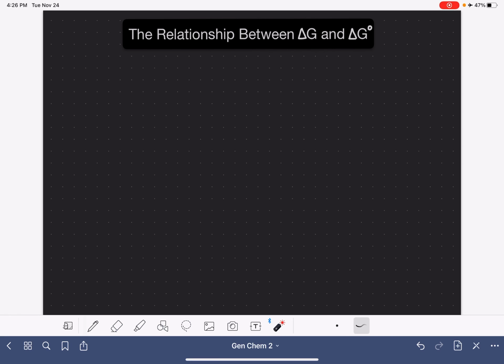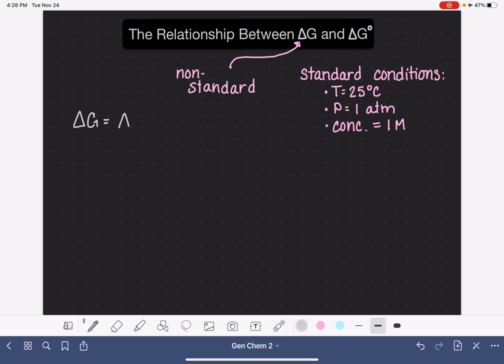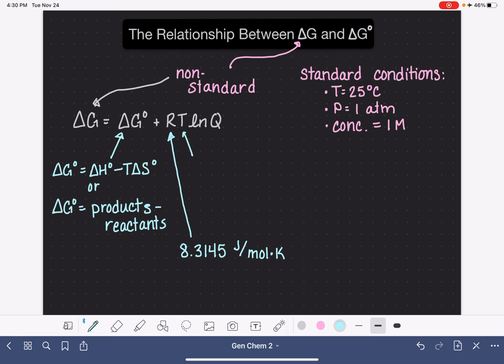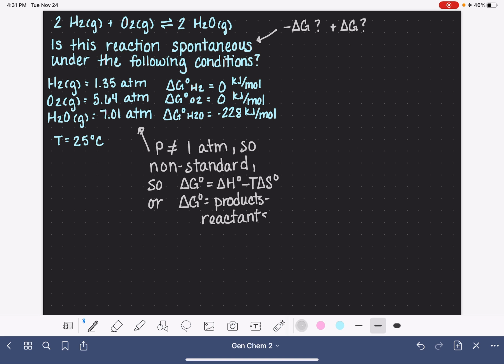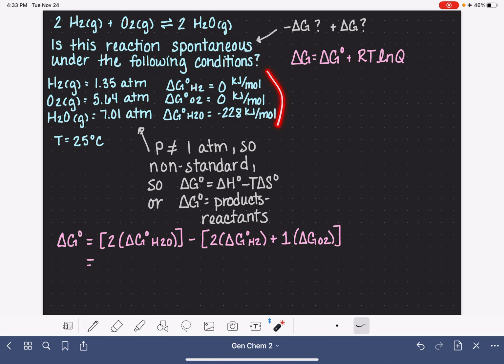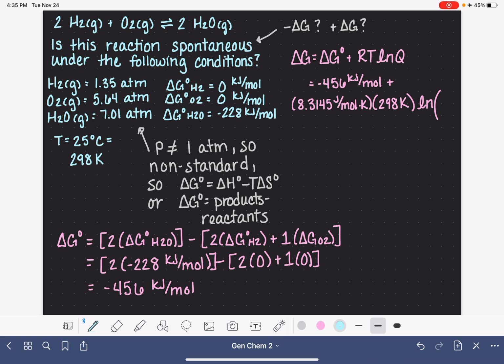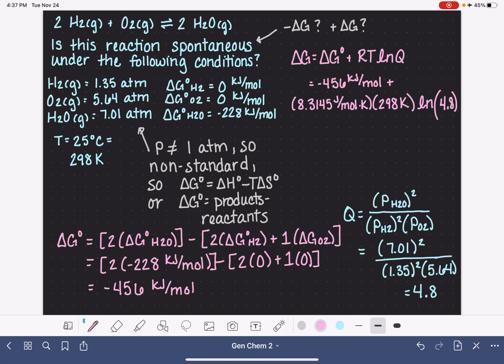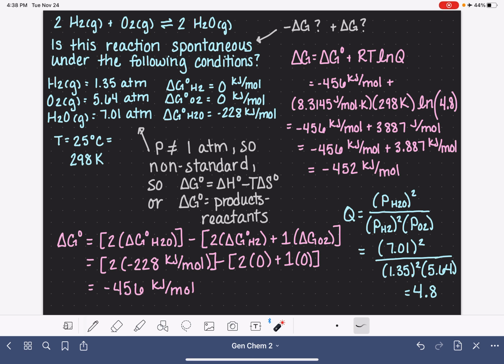14: Comparing non-standard and standard Gibb's free energy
Calculating whether a non-standard reaction reaction is spontaneous or non-spontaneous.